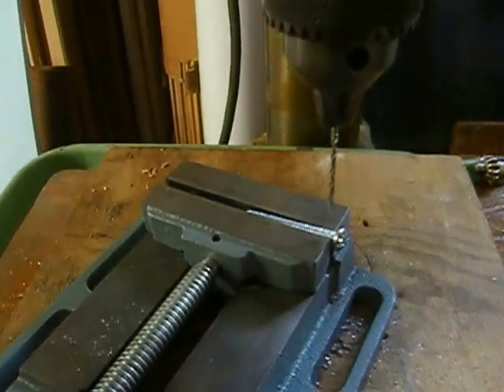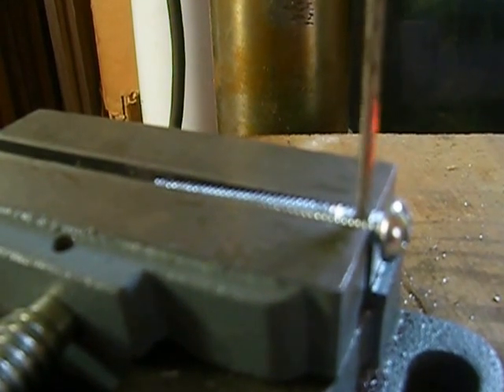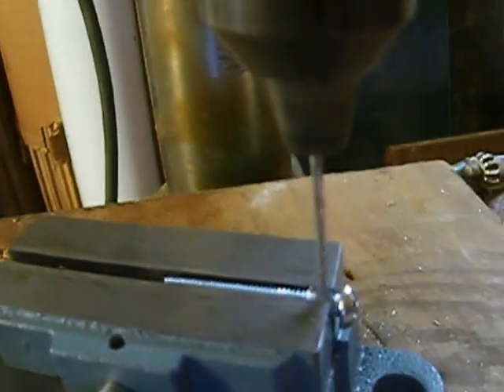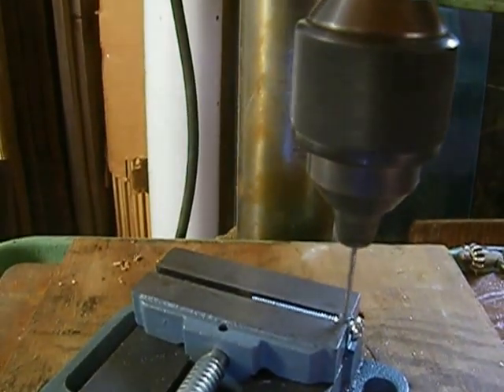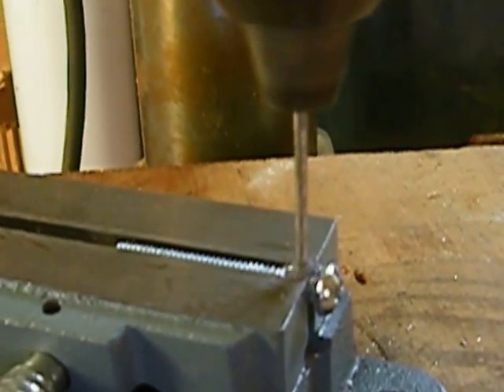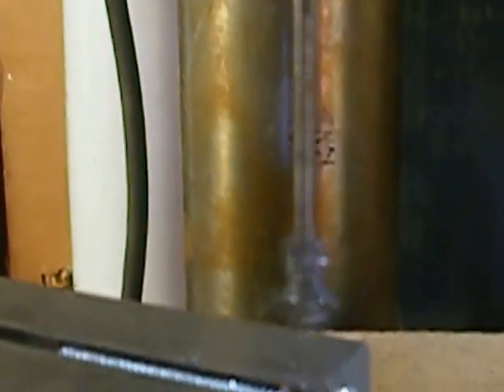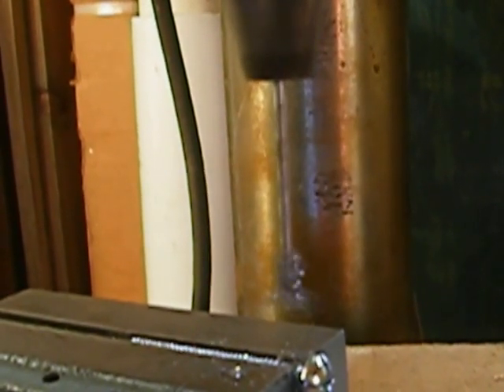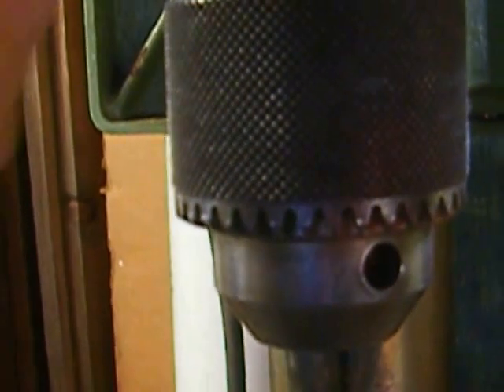Magnetic drill bit makes fun patterns in iron filings while drilling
So, it seems like the magnetic attraction of the iron filings is mimicking the surface tension of a liquid.  I wonder if this could be modeled in a similar way.  You try.